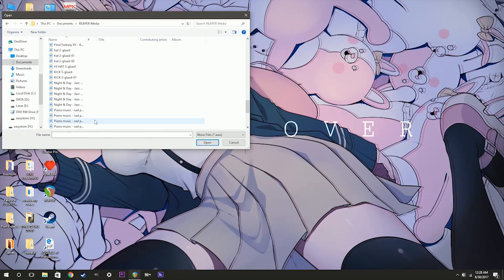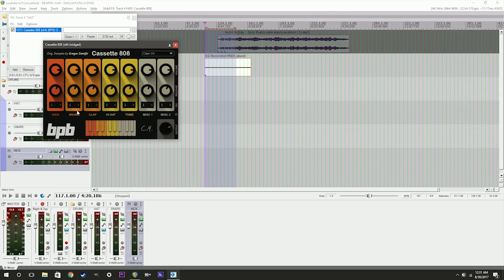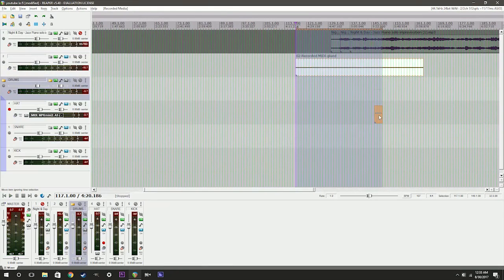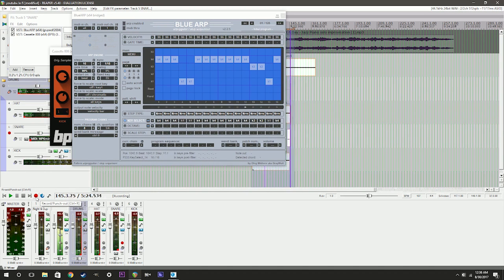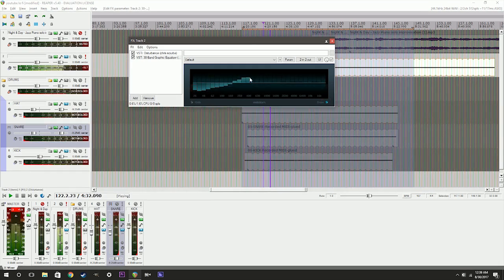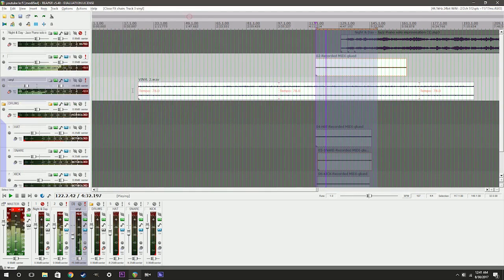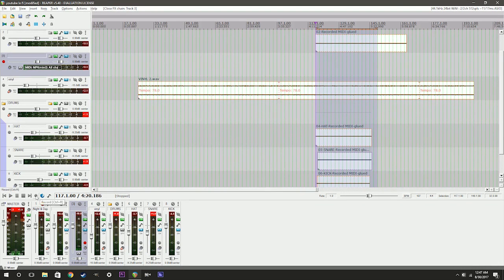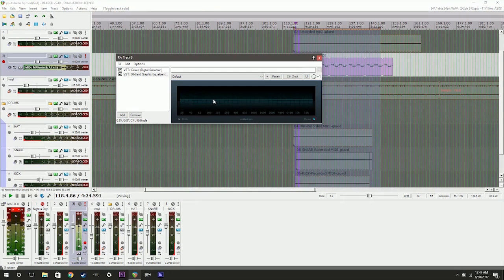Let's Make Lo Fi Hip Hop in Reaper!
By request, here's some unedited footage of my workflow with commentary.